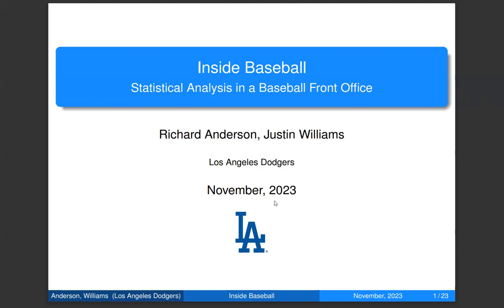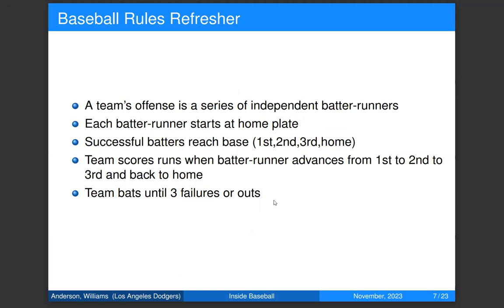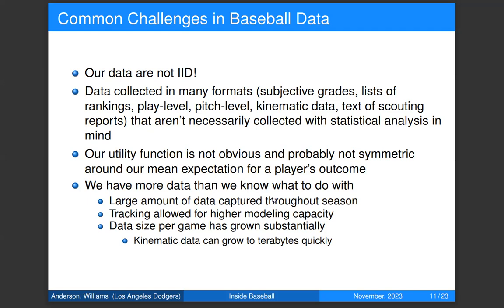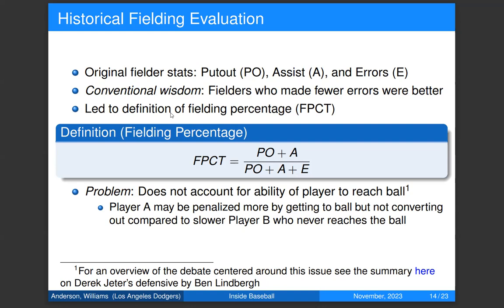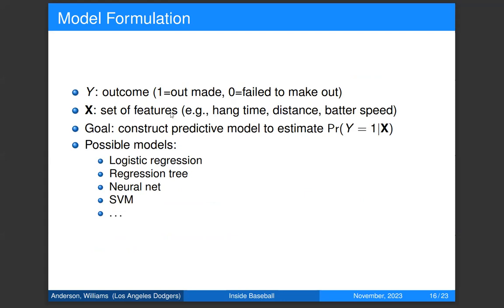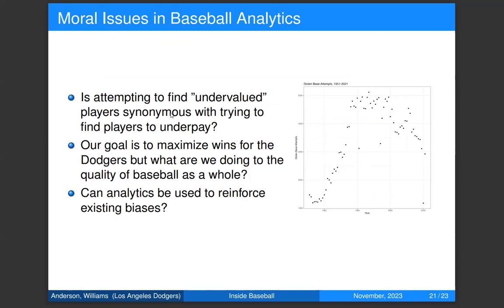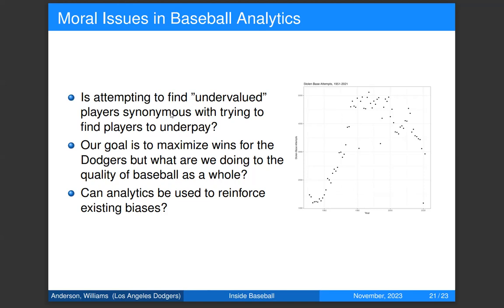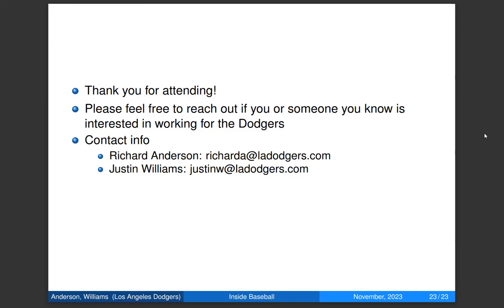J. Williams and R. Anderson: Inside Baseball: Statistical Analysis in a Baseball Front Office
Twenty-five years ago, baseball statistics were primarily limited to what could be found in the newspaper. Today, all 30 teams employ teams of statistical analysts to inform player acquisition, coaching, and on-field strategy. Two members of the Dodgers Quantitative Analysis group will discuss the history of statistics in baseball, recent developments in data and methods of analysis, and how the work of statisticians is used inside of a baseball organization. They will also discuss baseball as a career, including how one ends up working in a baseball front office and what the career path for statisticians looks like inside of a baseball organization.